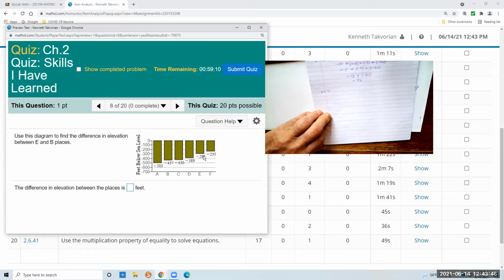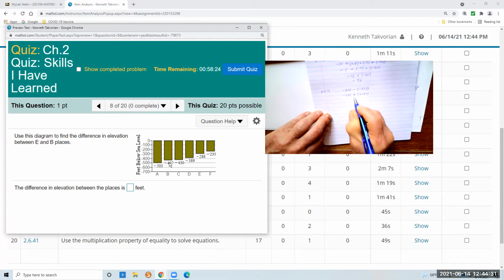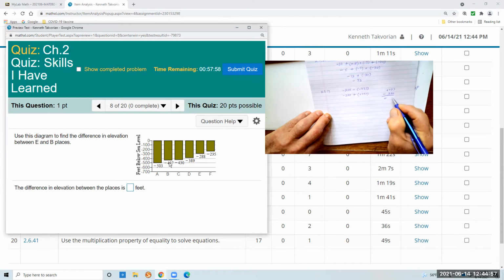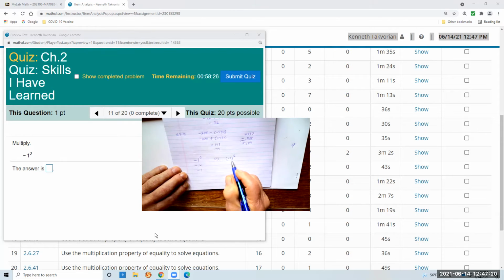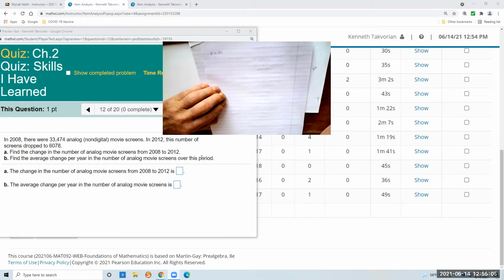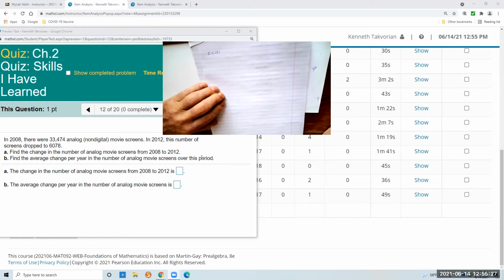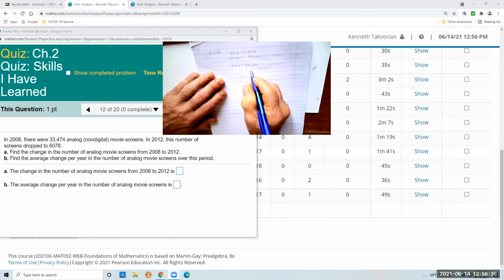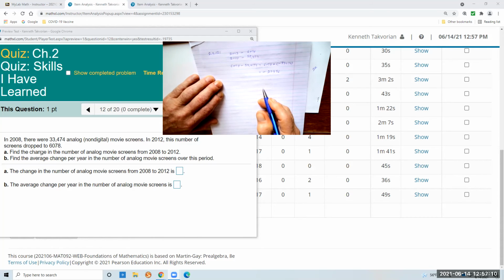Signed Numbers Muddiest Skills-Martin Gay